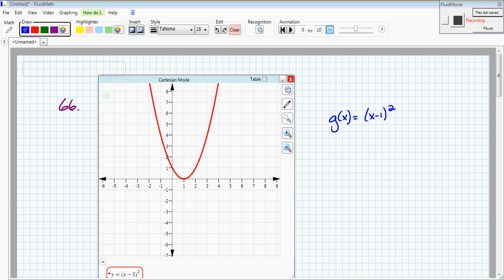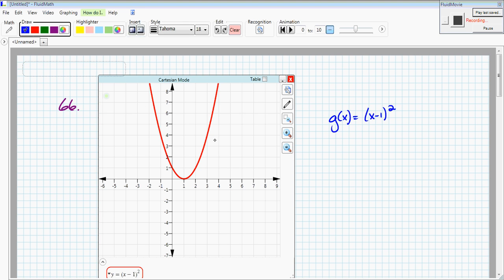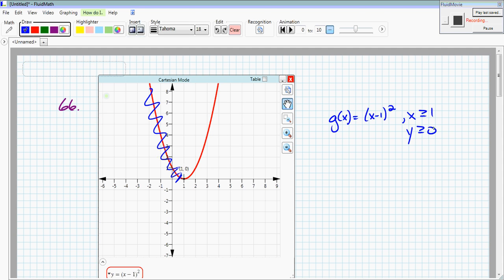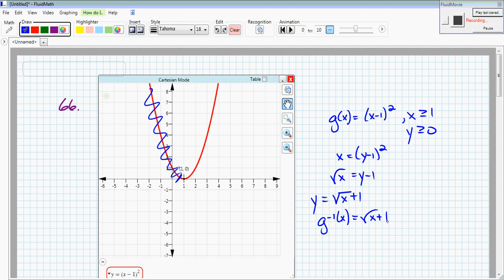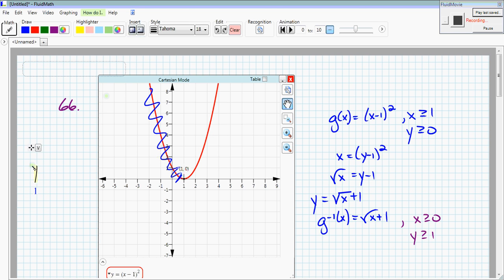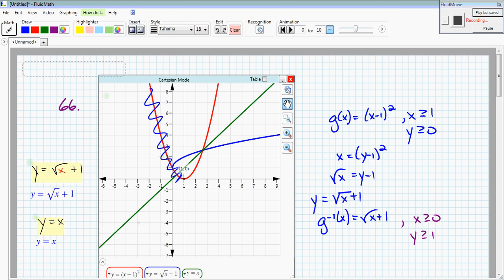AdvPrecalc p 231 #66